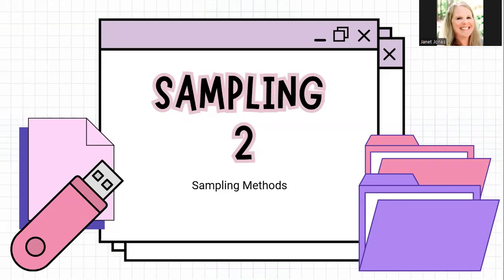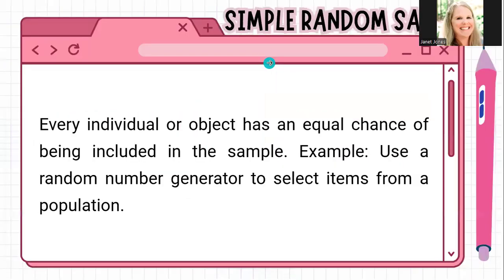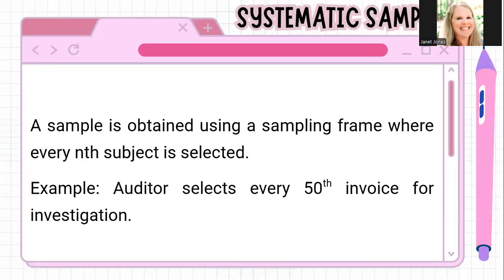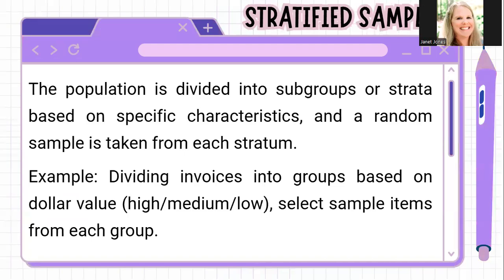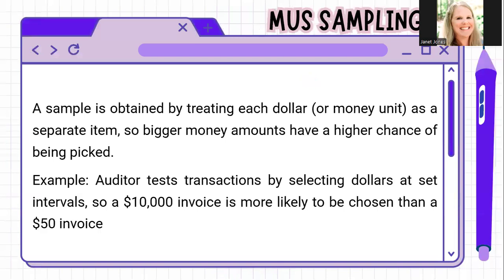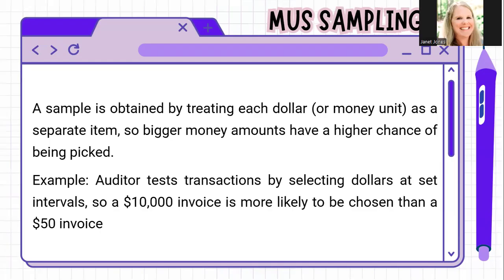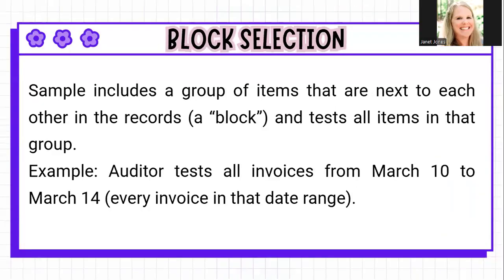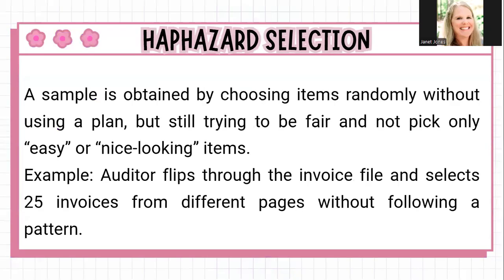Sampling Basics Video 2